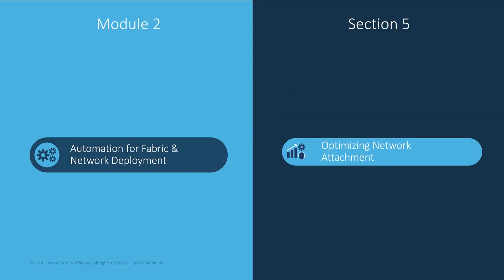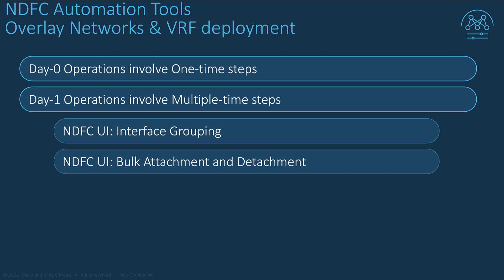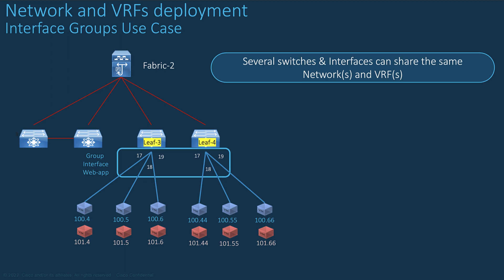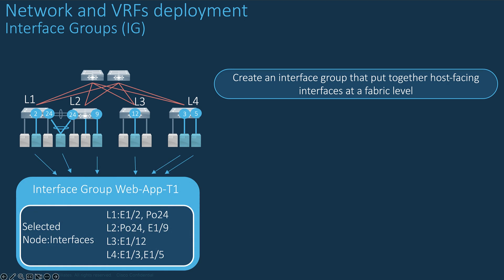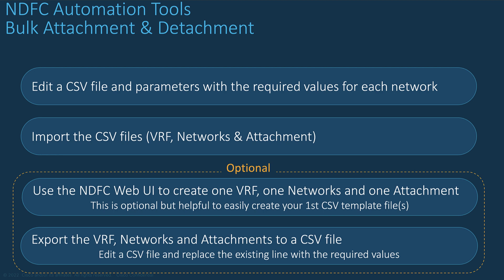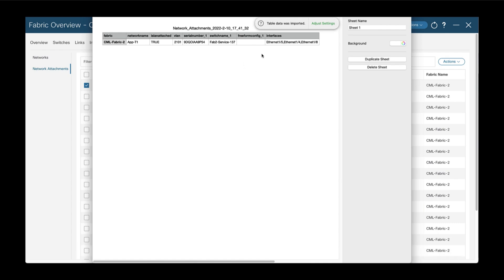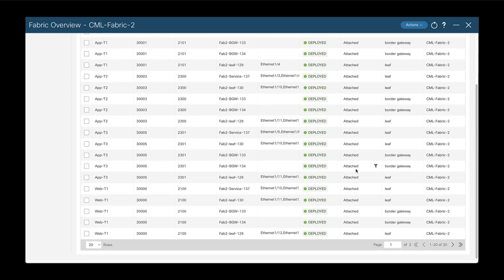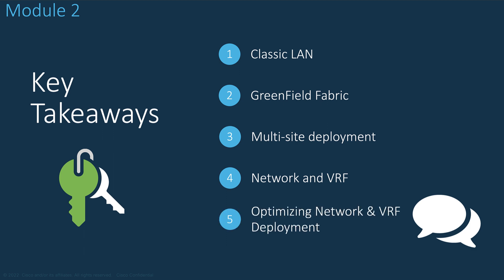NDFC 12 Module 2 Section 5 - Interface Grouping and Bulk Attach and Detach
This section shows the embedded fonctions available with NDFC UI to optimise and accelerate the deployment of overlay networks and VRF